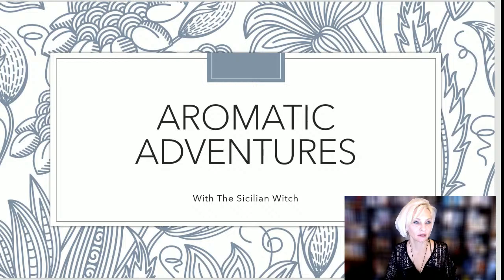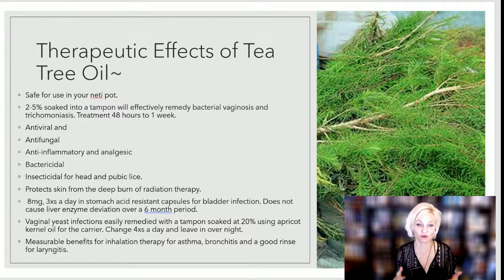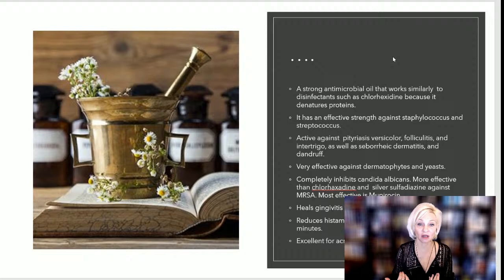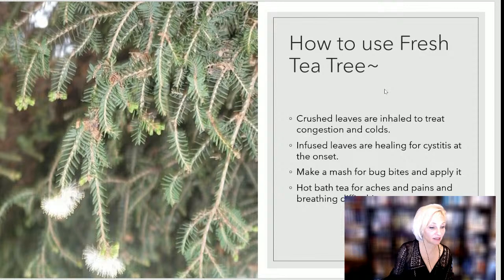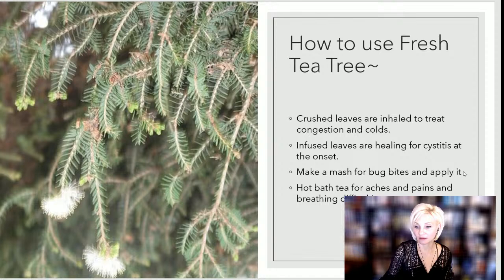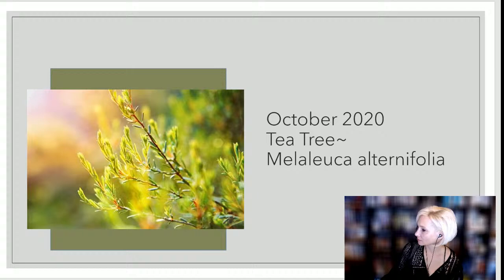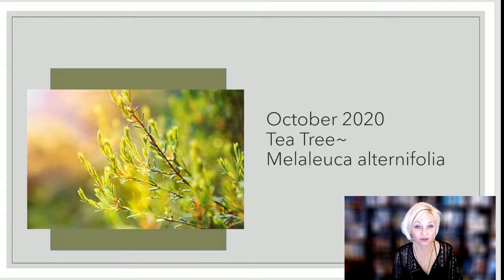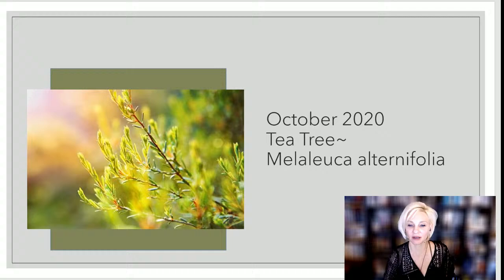October Oil of the Month ~ Tea Tree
Popular and beneficial, tea tree is an easy to access oil for your home apothecary. Let's get to know how to use it!